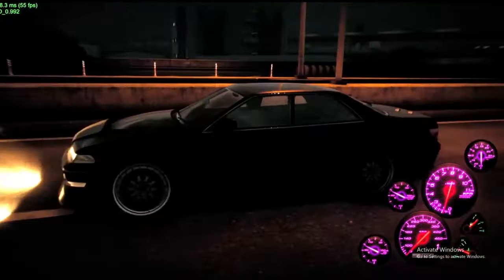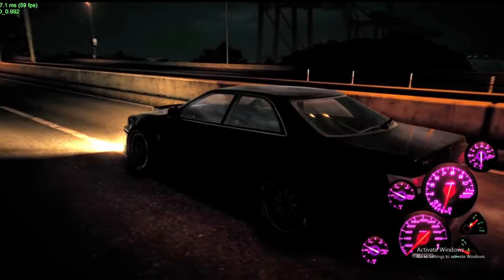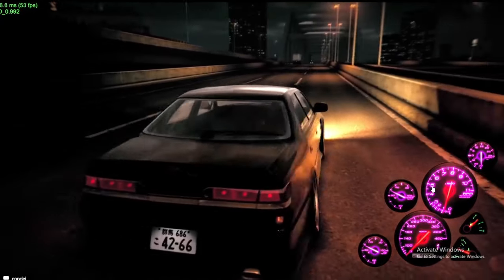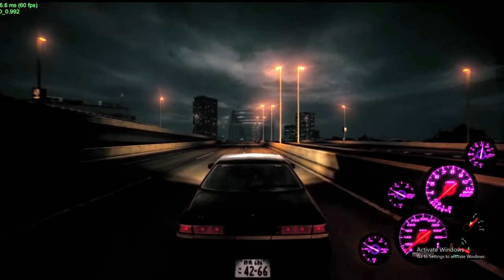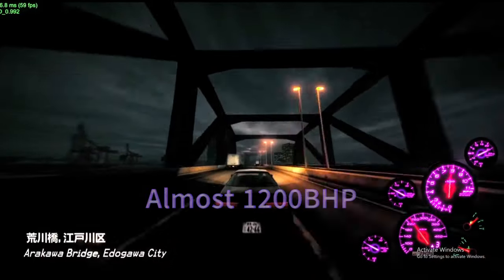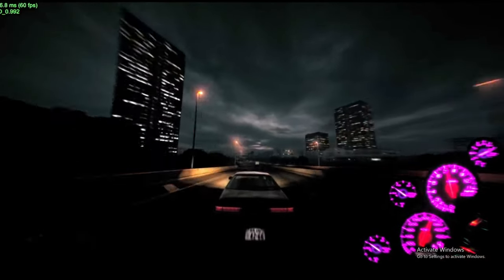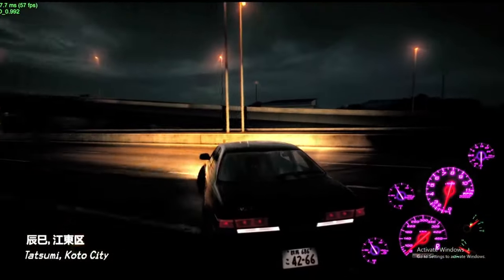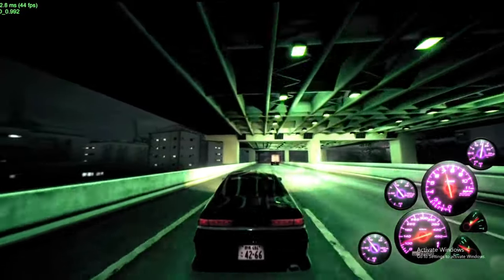Night Runners Sakura Mod V2 5 LEAK! All Gauges Working on every Car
yo guys a quick look at 2.5. this is just 1% of what we have done. 2.5 will be bigger than you know ;)